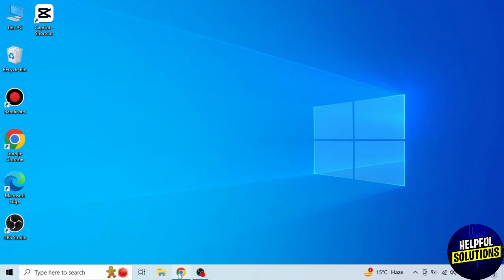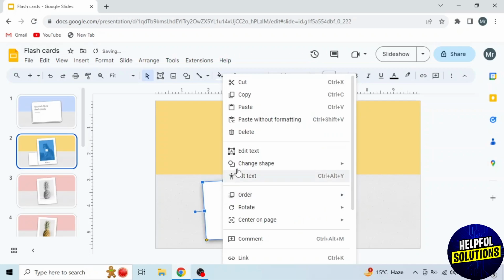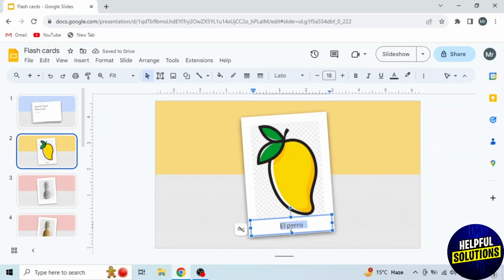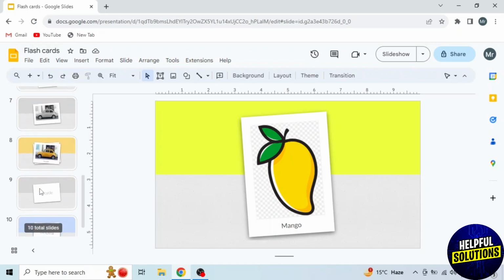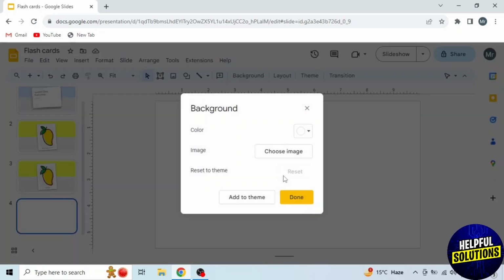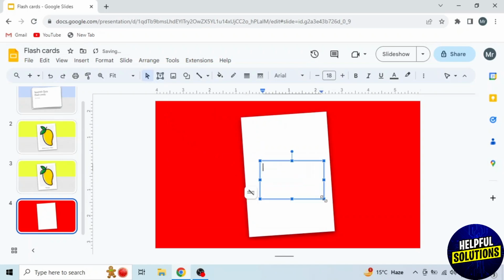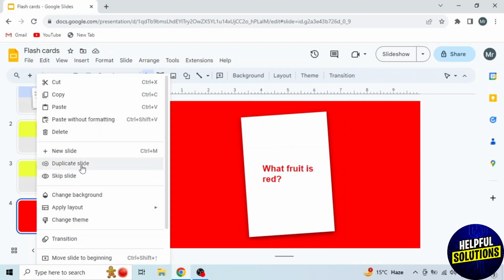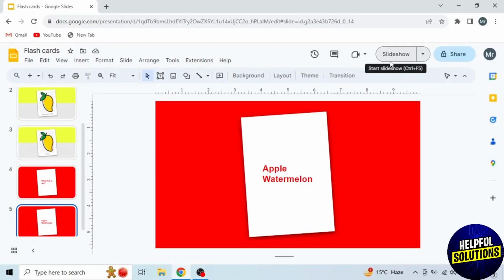How To Make Flashcards On Google Slides (How To Create Flashcards On Google Slides)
How To Make Flashcards On Google Slides (How To Create Flashcards On Google Slides). In this video tutorial I will show how to make Flashcards on Google Slides.